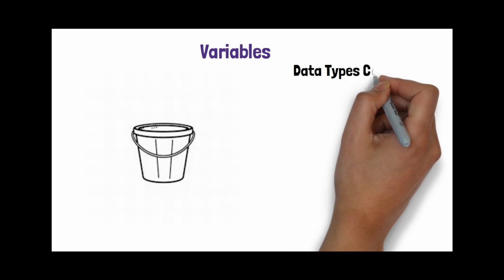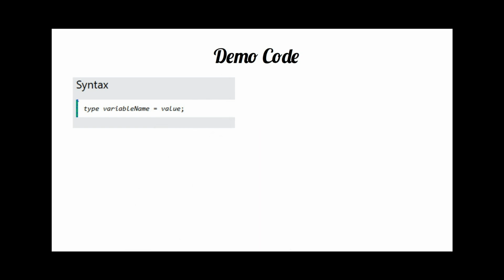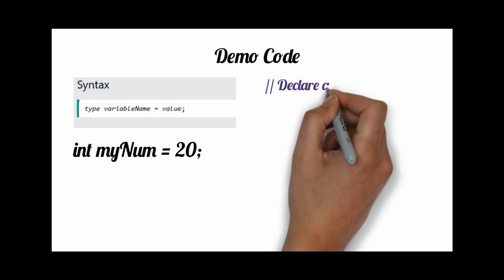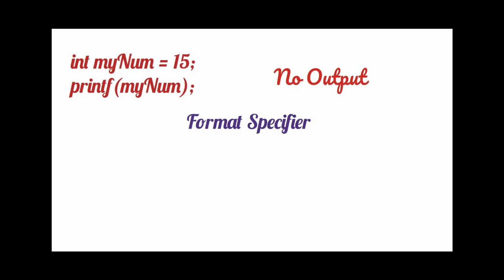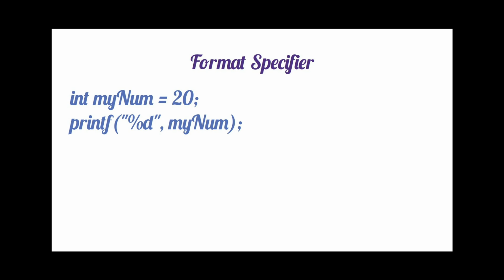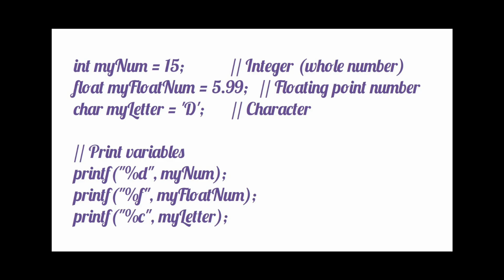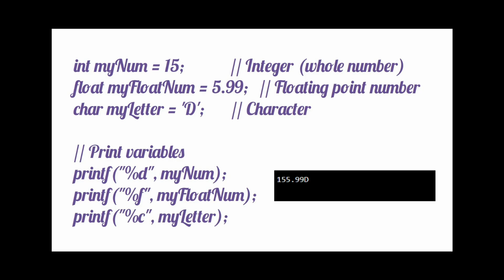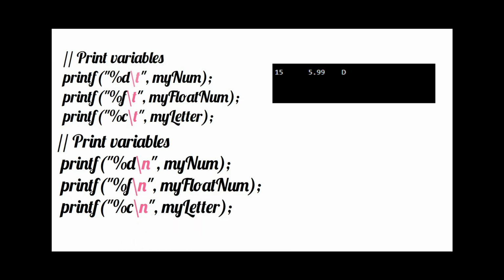How to Assign Variable in C | C Programming Variables Explained | Beginner’s Guide with Examples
In this video, we explain int, float, and char variables in C programming with simple examples. ✅ You’ll learn:

What is an int variable in C with example

How to use float variables for decimal values

How to declare and use char variables for characters

Printing values using printf()

This beginner-friendly tutorial will help you clearly understand how different data types work in C language. By the end of this video, you’ll be able to declare, initialize, and print variables in your own C programs.

👉 Perfect for students and beginners learning C programming step by step.